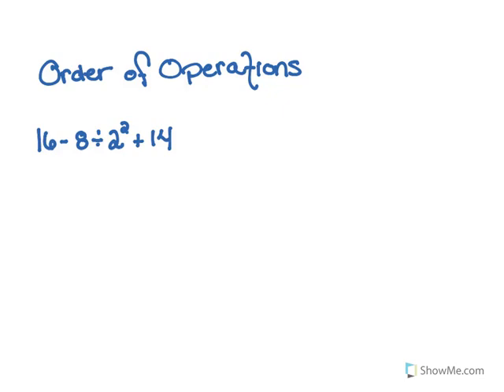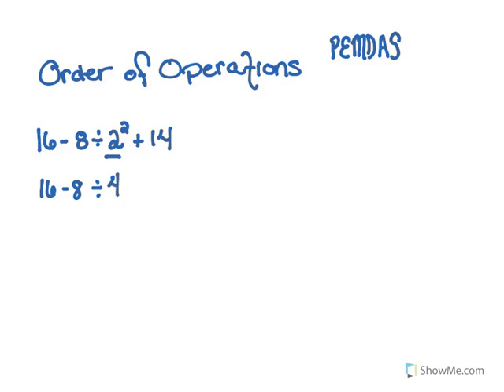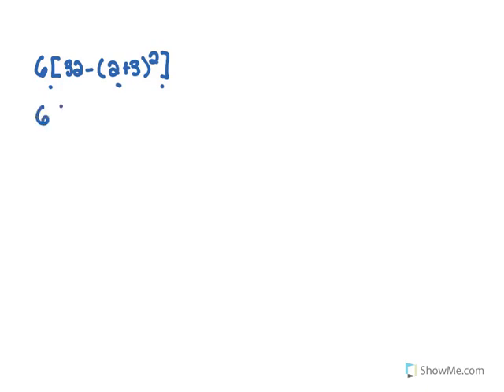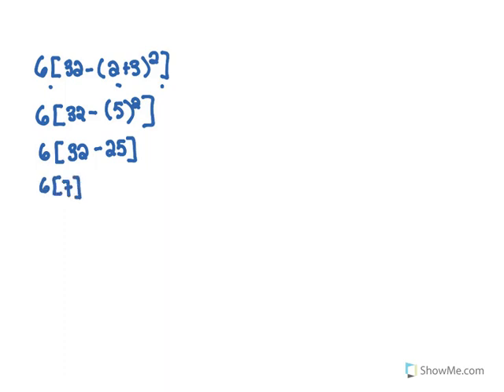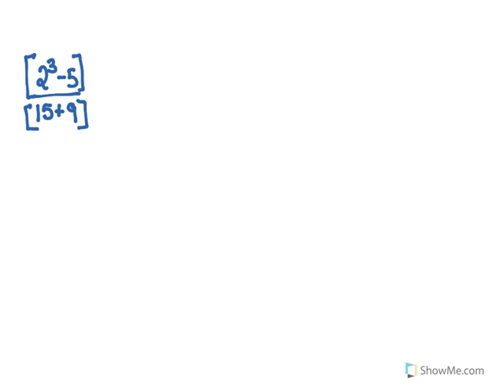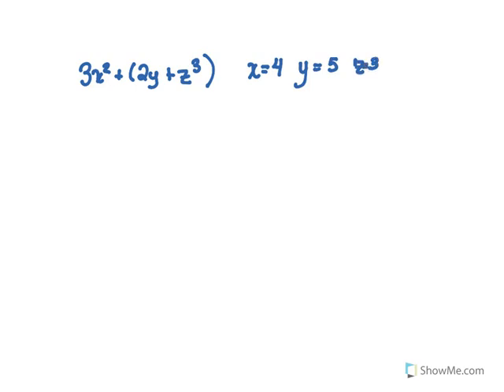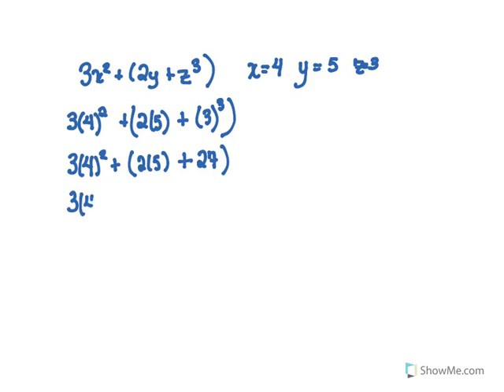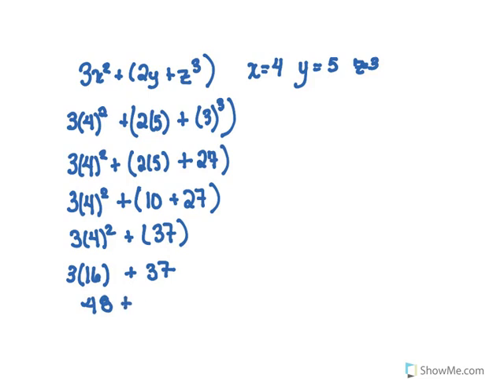Order of Operations Examples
I go through several examples of evaluating expressions using the order of operations including substitution.